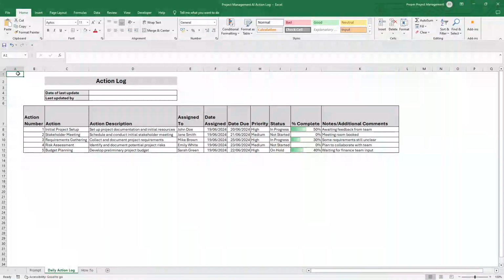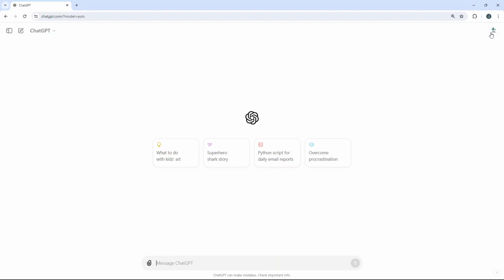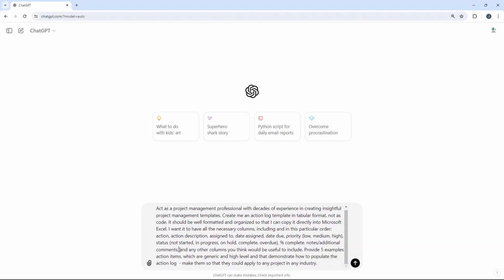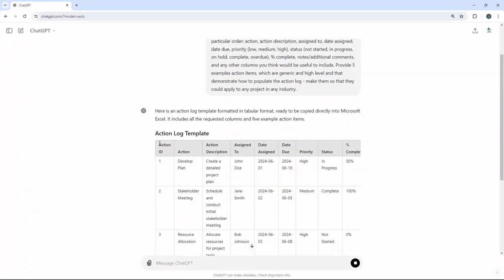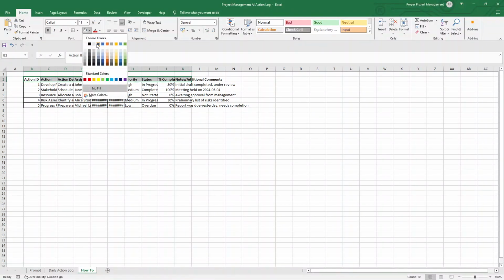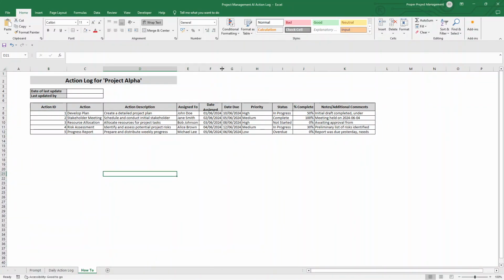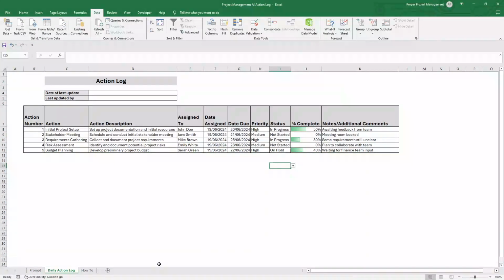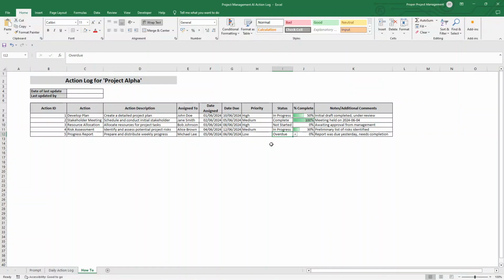Create The Perfect Action Log In Excel In 60 Seconds...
In this video, I walk you through how to create the optimal Action Log for you to track tasks, responsibilities, deadlines and progress.